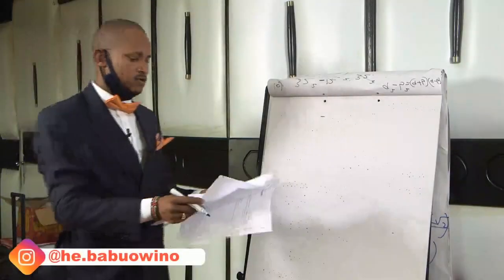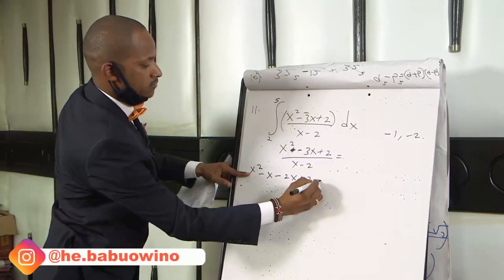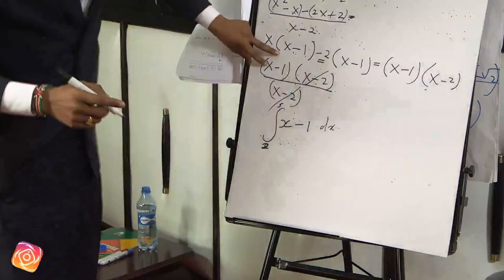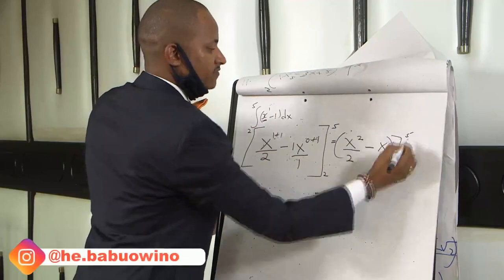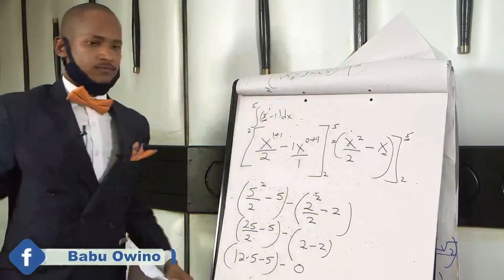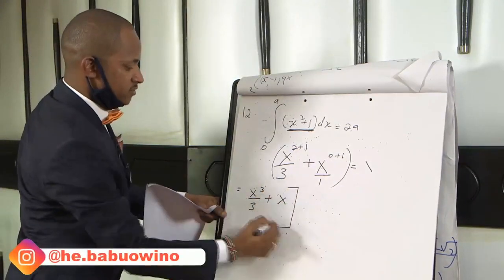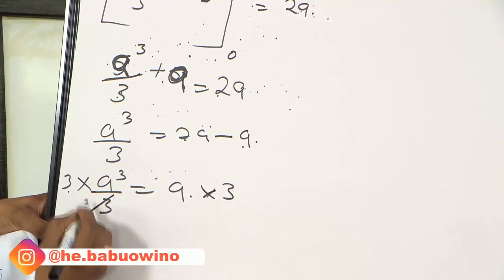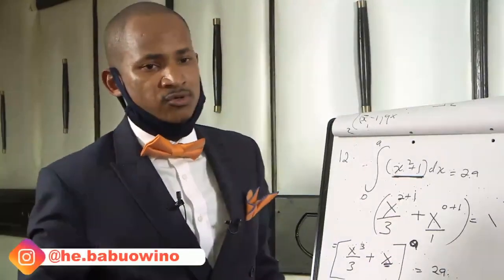What you missed on KCSE Mathematics Revision with Hon. Babu Owino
KCSE mathematics analyst with H E Babu Owino, Embakasi East member of Parliament